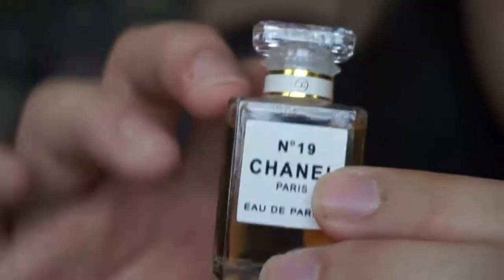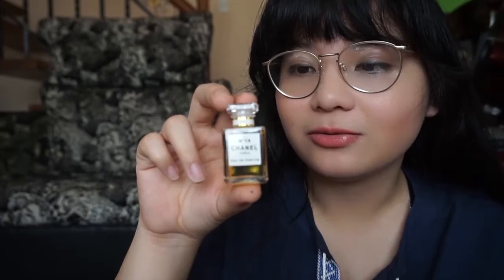Chance Chanel 5 in 1 Perfume Set from Lazada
This is a video about a fake perfume set that I got from Lazada. Wasn't happy bout it. Do not recommend the product.